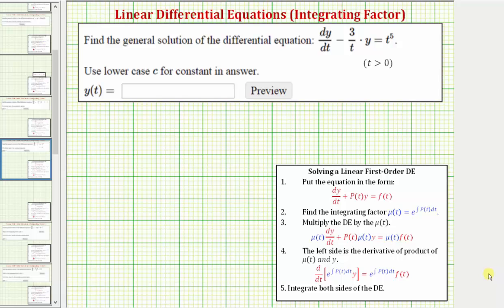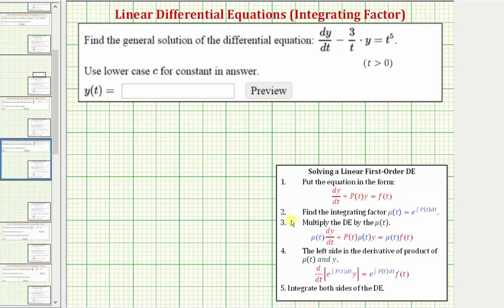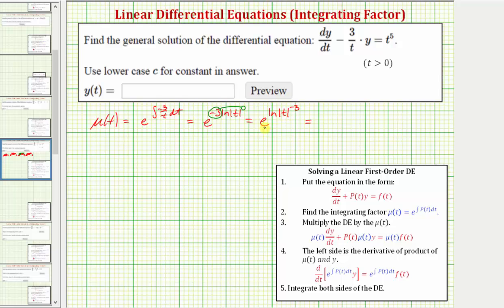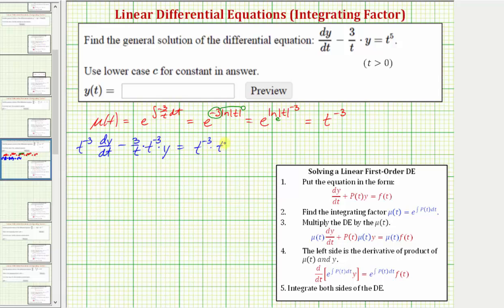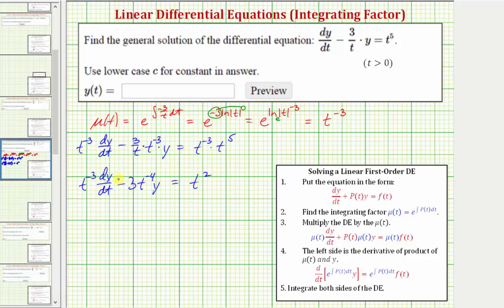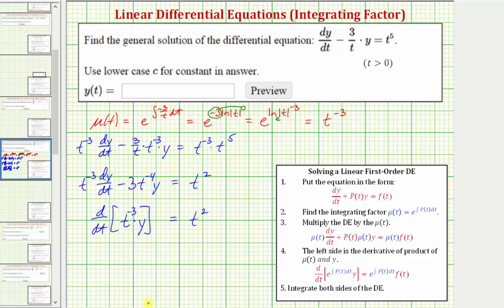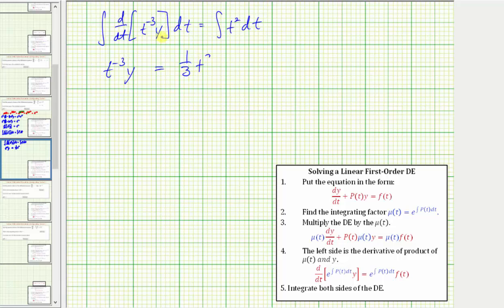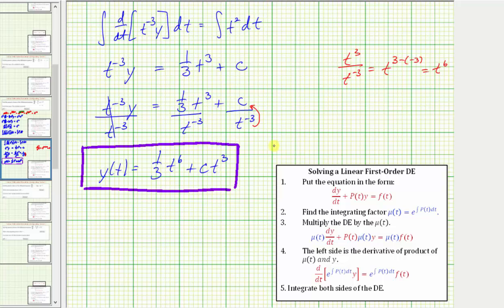Ex 3: Solve a Linear First Order DE Using an Integrating Factor